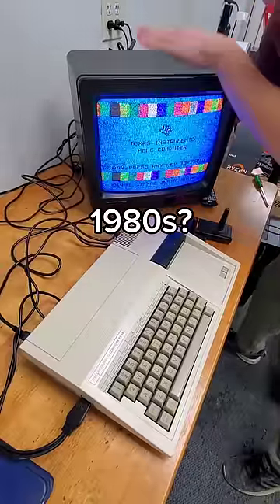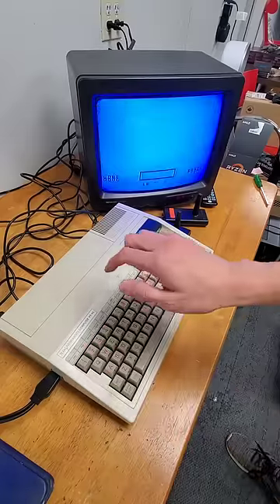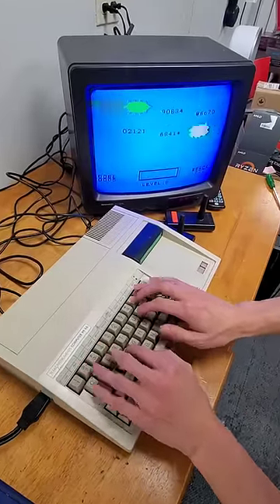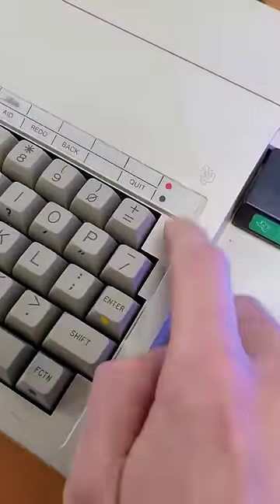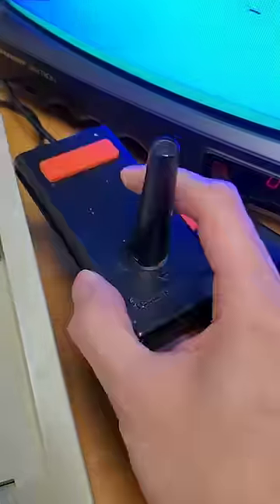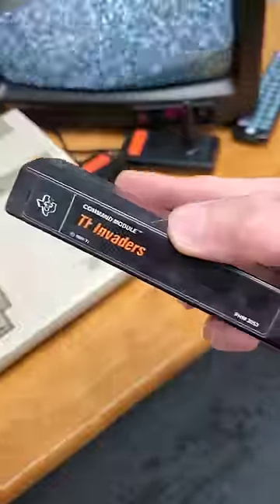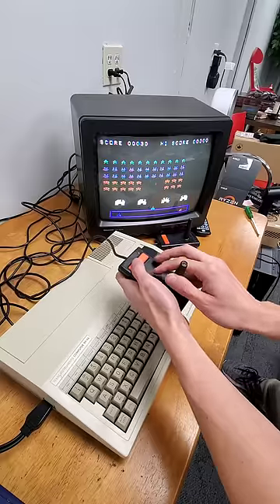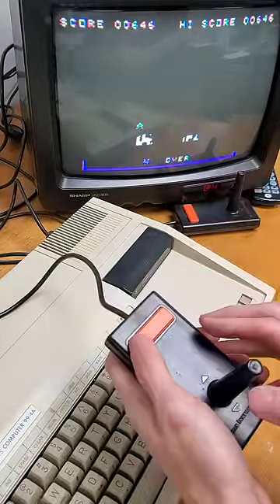PC gaming in the 1980s